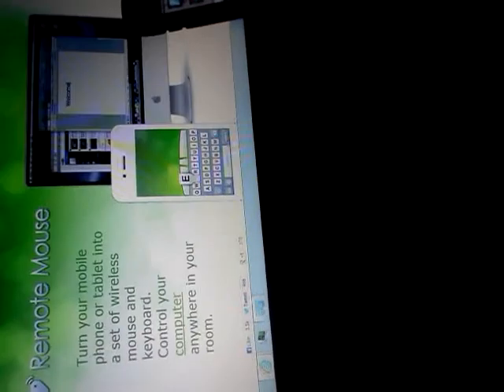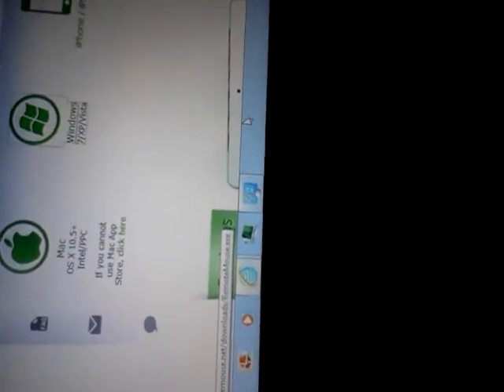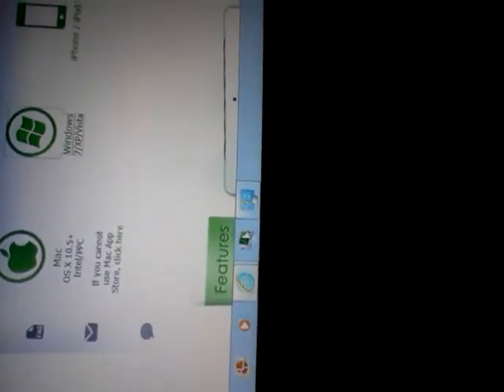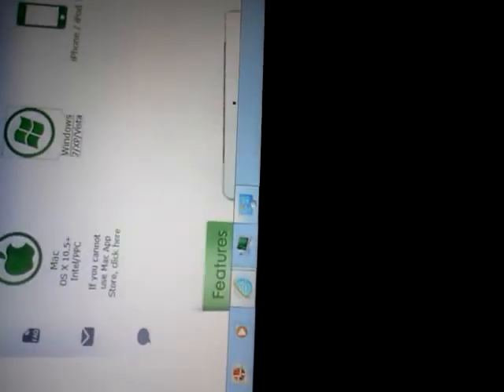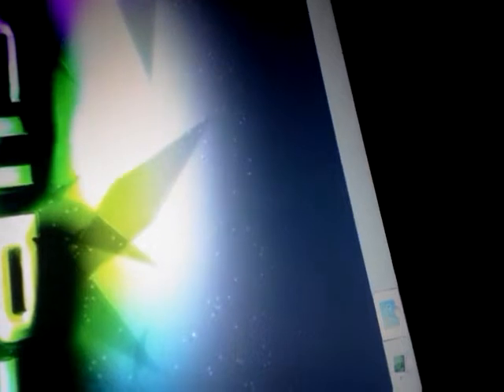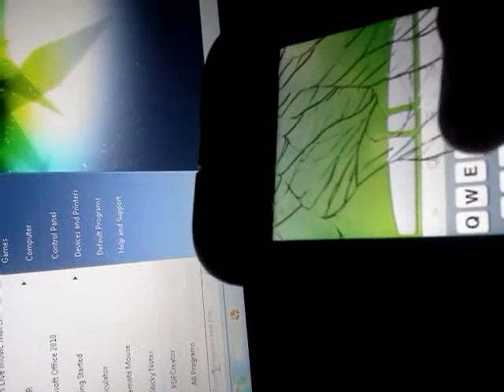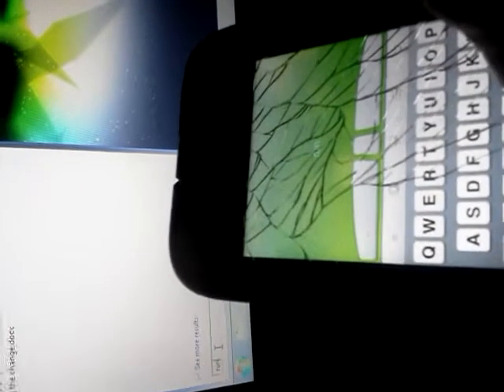how to download install and use remote mouse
in this video i wil show you how to download install and use remote mouse which allows you to controll your pc from your ipod, iphone, or ipad